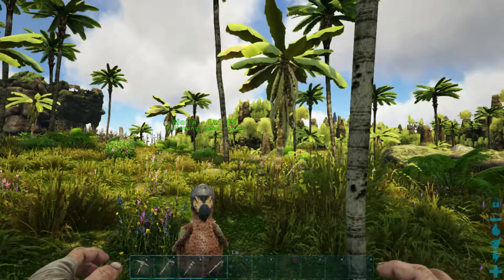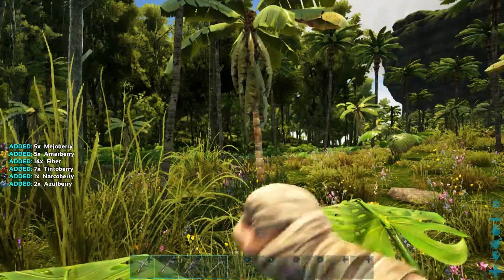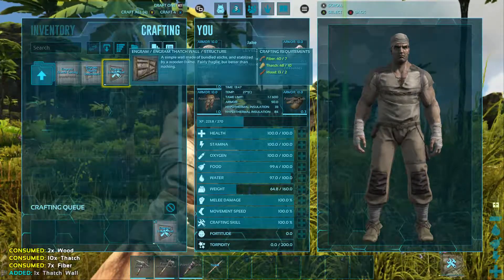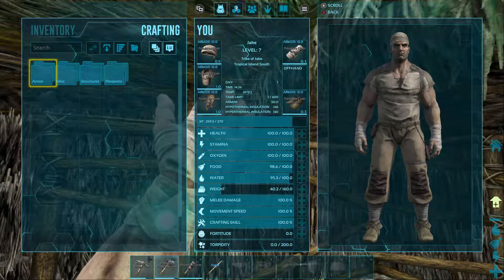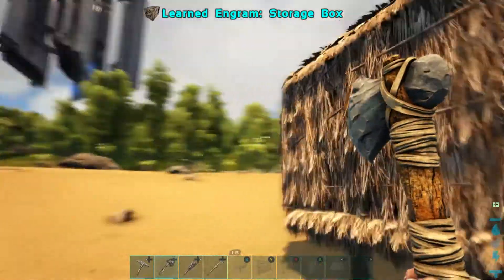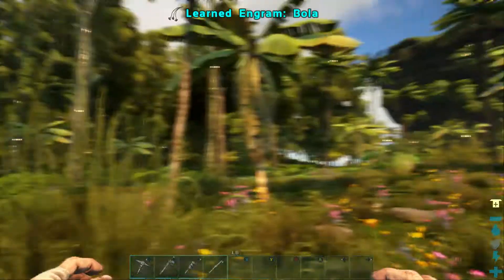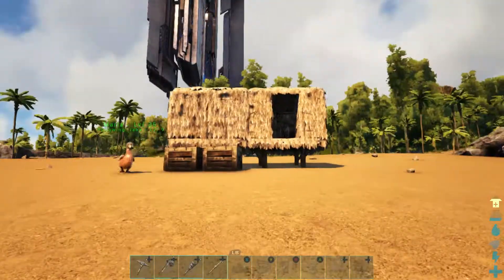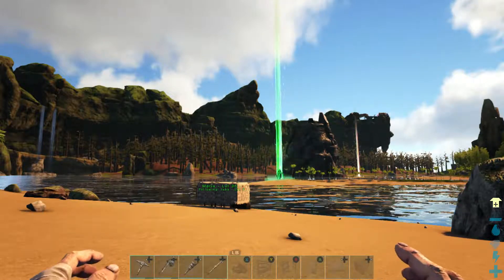ARK 2# My First House!!!